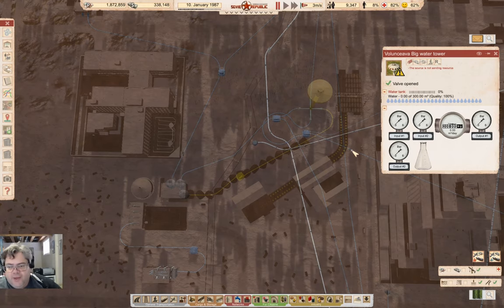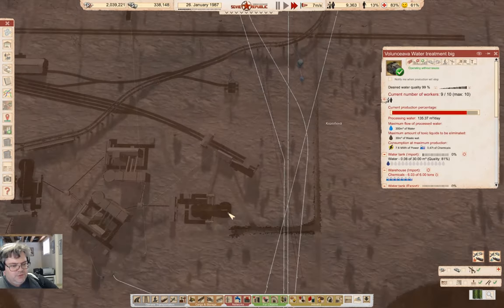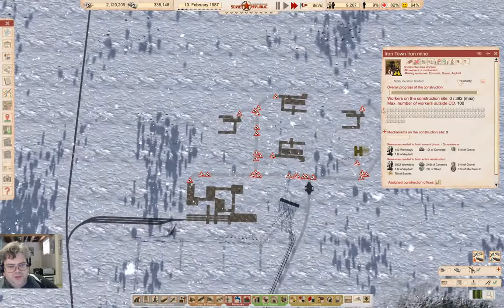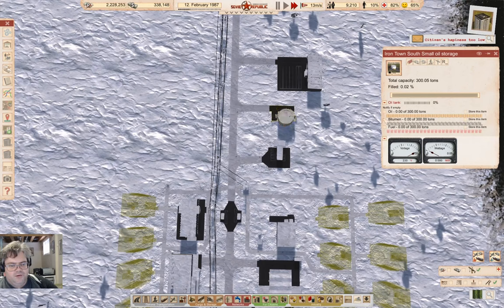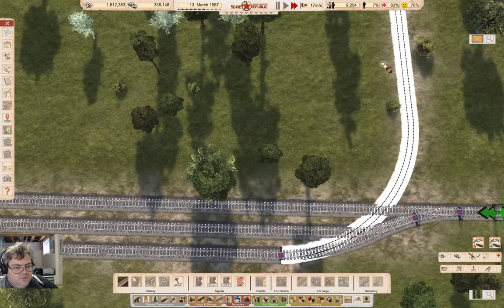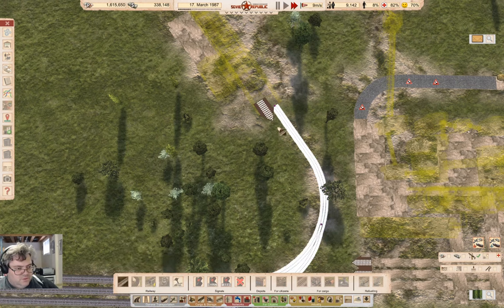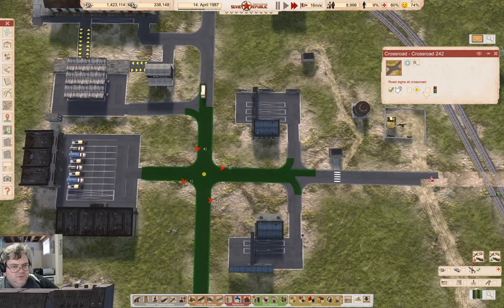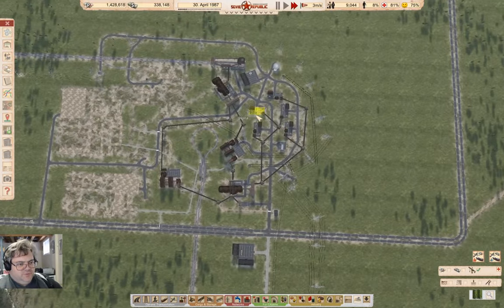Life After the Water Crisis | Lucky Corners 76 | Workers & Resources: Soviet Republic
Yeah, it's a bit of a spoiler. The water problem gets sorted out. Probably in a delightfully unoptimal soviet manner. And then much faffing about in Iron Town again. Iron Town, the gift that keeps on giving.